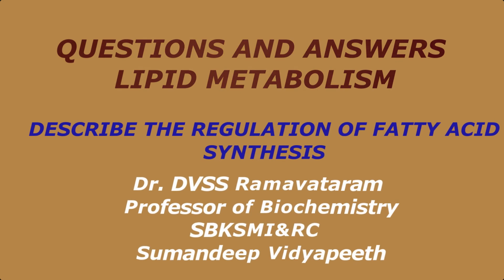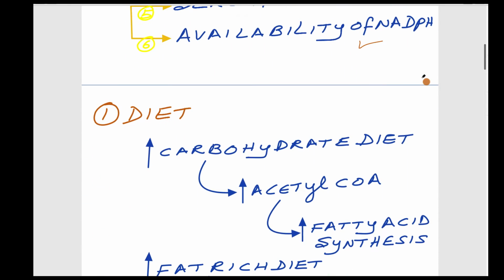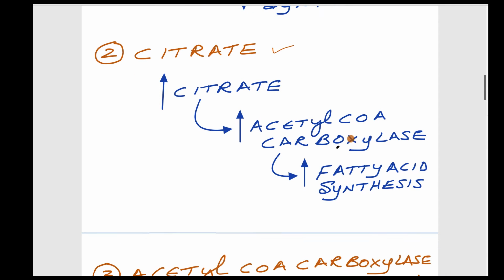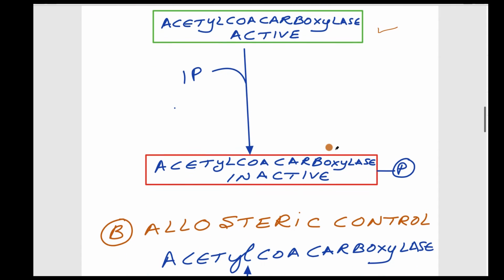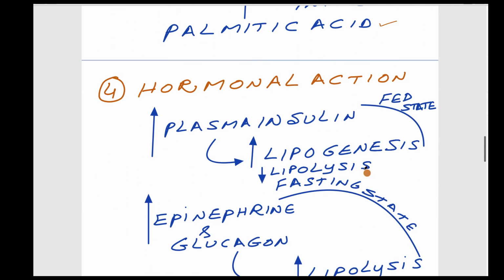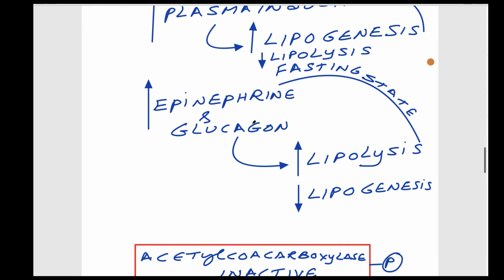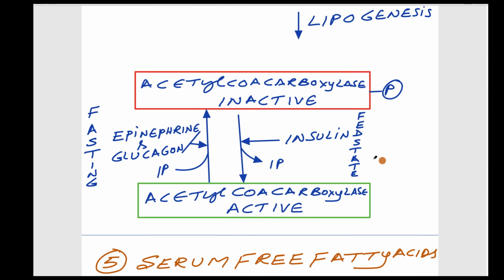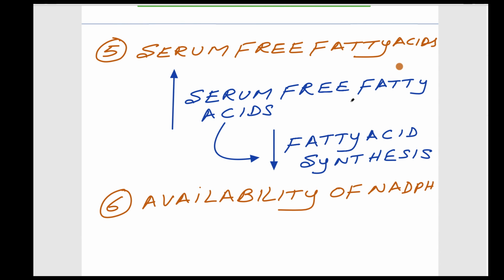Describe regulation of fatty acid synthesis Dr DVSSR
I have started session on questions and answers on various topics. In this session short videos on different questions with answers will be uploaded. The first video in this series is on lipid metabolism. In the present video I have given the answer to the question on regulation of fatty acid synthesis. I hope you would like it. Please provide your feedback. Your feedback is important for improvement.
Thanking you
Regards
Dr.DVSS Ramavataram